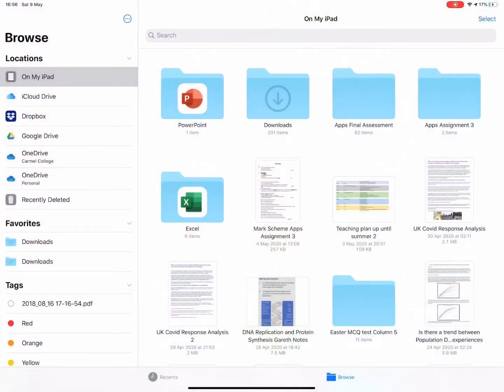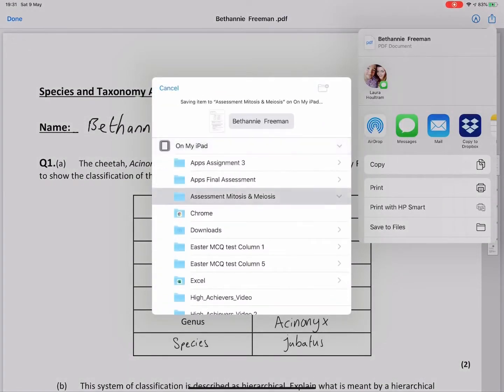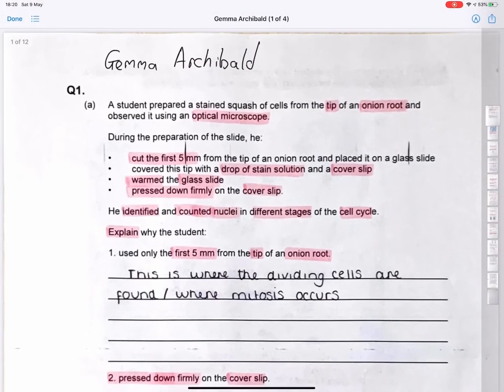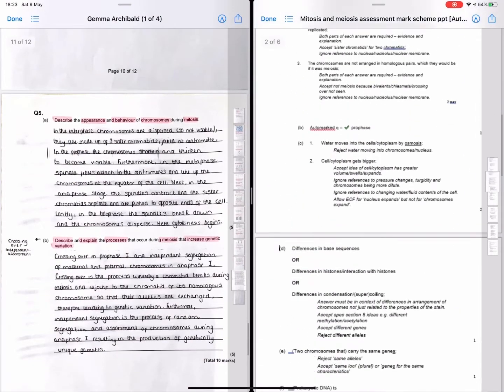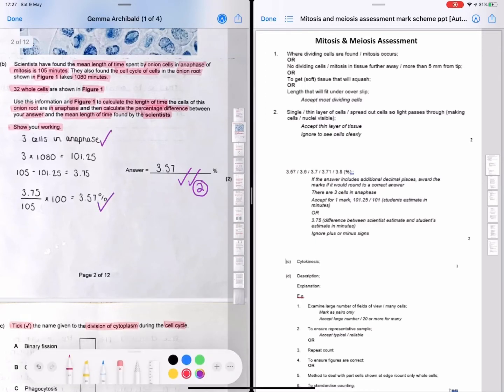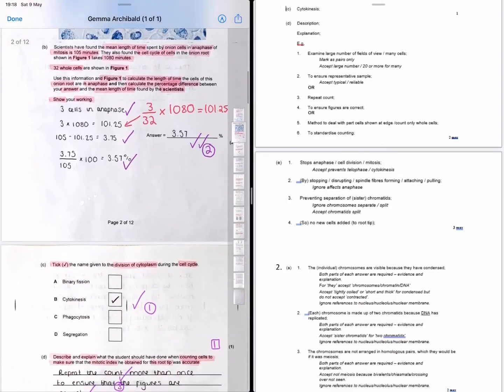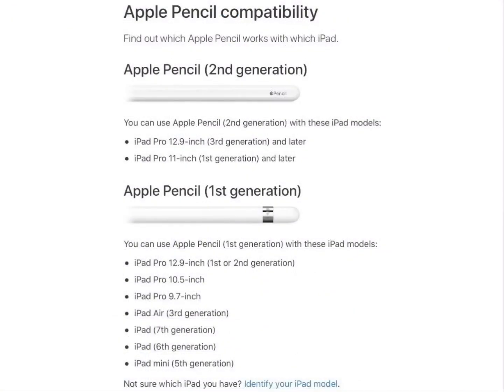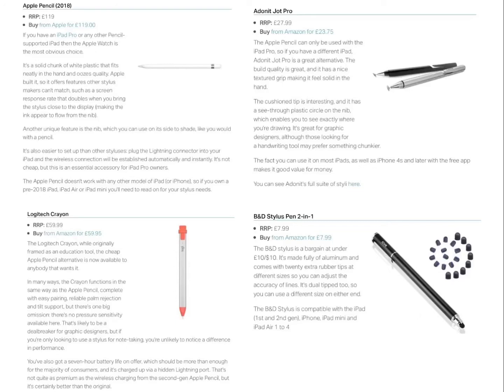Turning your iPad into the ultimate electronic marking device